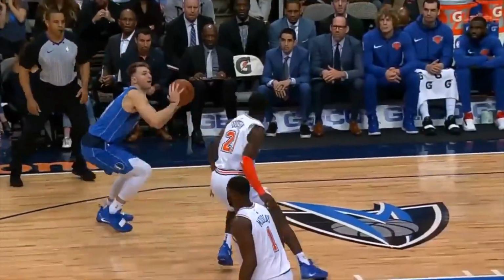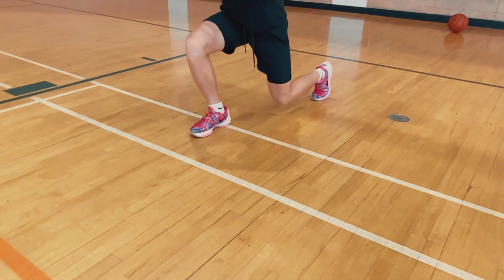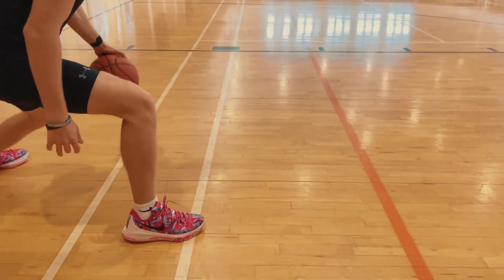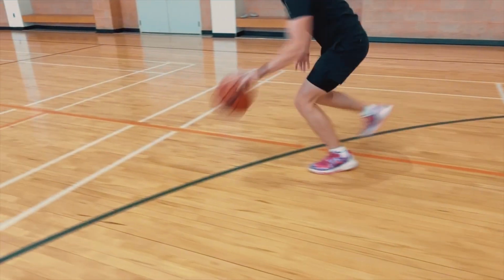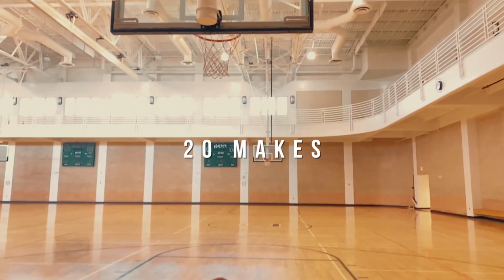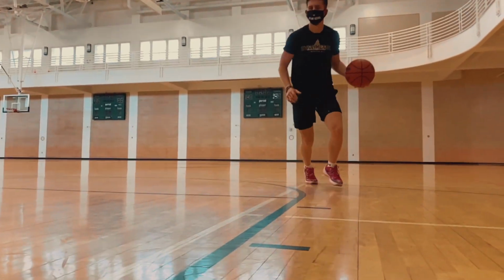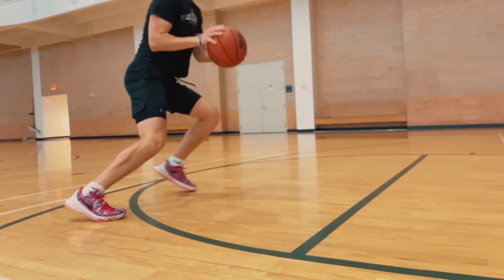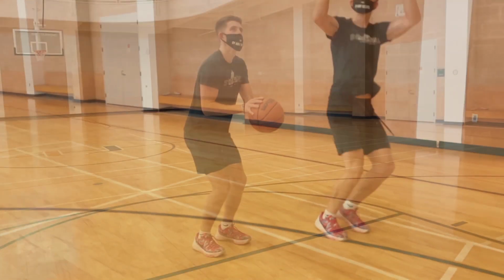FULL Luka Doncic Stepback Workout 🔬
I have gotten a ton of requests for this video, and I was initially holding off because it's a pretty advanced workout. But, if you feel like it may be too advanced for you, feel free to cut out reps or move in on some! Let me know as always if you have any questions, and hit me up on IG @ByAnyMeansBasketball